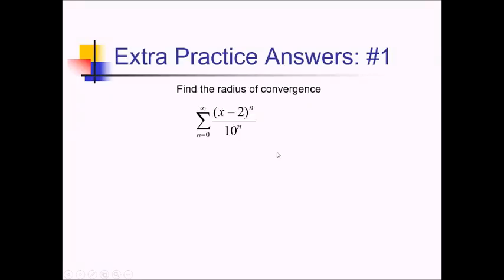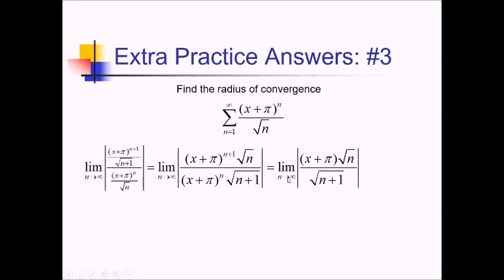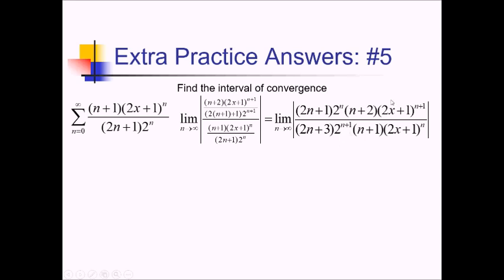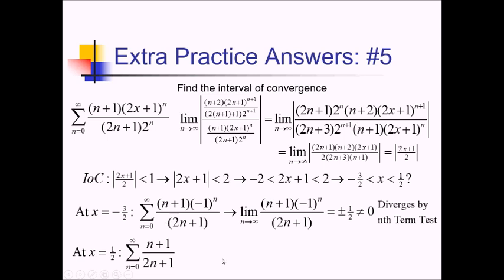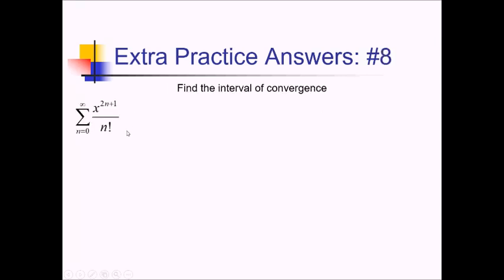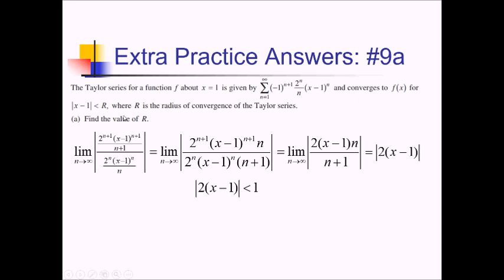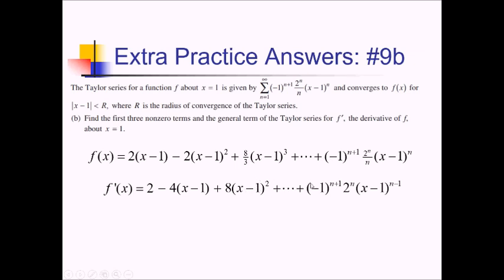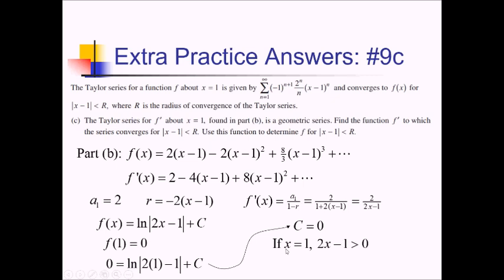Interval of Convergence: Problem Set #6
Worked problems showing how to find the radius and interval of convergence for a series.

Go here for a PDF and handout to go along with this video